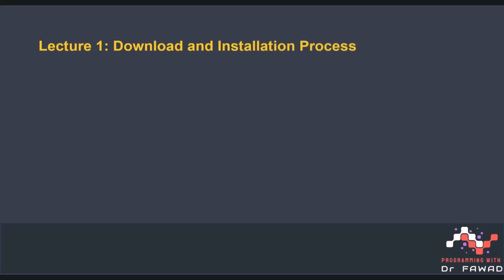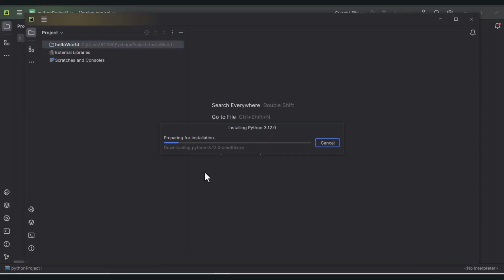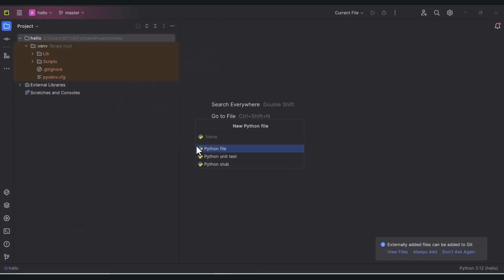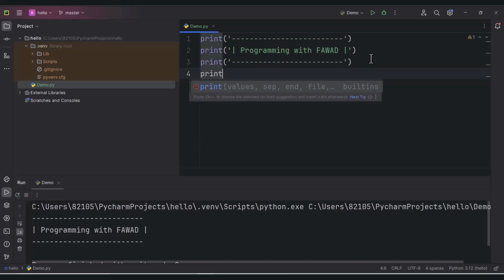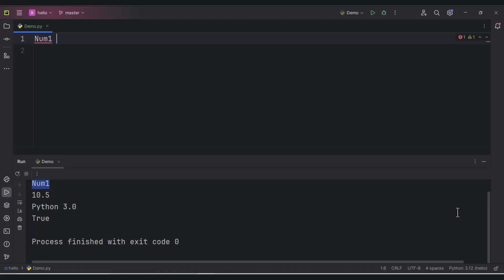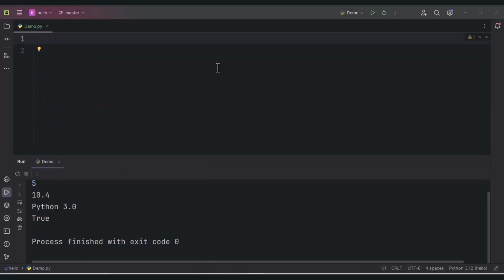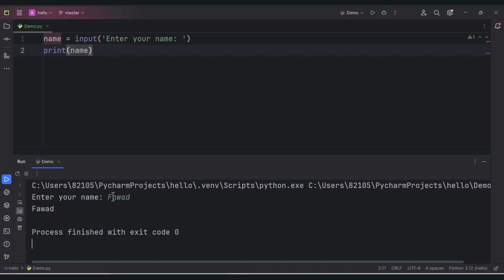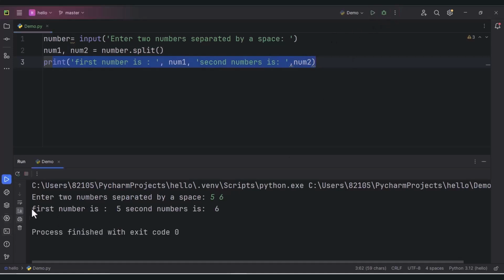Learn Python Programming in 30 Minutes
1. Introduction (2 minutes)
Objective: Briefly introduce Python, its applications (web development, data science, automation), and why it's beginner-friendly.
• What you'll learn: Mention key topics that will be covered, like variables, data types, control flow, functions, and loops.

2. Setting Up Python (3 minutes)
• Install Python: Show how to install Python from python.org.
• IDE/Editor Setup: Introduce a simple IDE (e.g., VS Code or IDLE) and show how to open a Python file.
• Run a simple script: Write a quick "Hello World" to ensure Python is set up correctly.

3. Basic Syntax and Variables (5 minutes)
• Basic Syntax: Cover indentation and the basic structure of a Python script.
•  Variables: Explain variables and assign simple values.
• Printing output: Introduce the print function. python Copy code print("Hello, World!")
4. Data Types (5 minutes)
• Numbers: Integers and floats.
• Strings: Basic string manipulation.
• Booleans: True/False values.
• Lists: Introduction to lists.
5. Control Flow (5 minutes)
• If/Else statements: Basic conditional logic.
• For loops: Looping through a list. python Copy code for fruit in fruits: print(fruit)
• While loops: Explain the while loop.
6. Functions (5 minutes)
•  Defining a function: Create a simple function and call it.
• Return values: Explain how to return a value from a function.
7. Simple Program (5 minutes)
• Build a small program using concepts learned: A simple calculator or a program that interacts with the user.
8. Conclusion (3 minutes)
• Recap: Go over the key topics discussed – syntax, variables, data types, control flow, loops, and functions.
• Next steps: Suggest further learning materials or resources to dive deeper into Python (e.g., object-oriented programming, modules, libraries like numpy, pandas).
• Encourage practice: Recommend practicing regularly and building small projects.
Additional Notes:
• Keep the pace quick but not overwhelming.
• Avoid deep dives into advanced topics; just provide a high-level understanding.
• Interactivity: Encourage viewers to write code along with the tutorial.
• Practice exercises: If time allows, give quick practice problems (e.g., "Try writing a program that checks if a number is even or odd.").
This structure should provide a compact yet efficient introduction to Python programming in just 30 minutes.